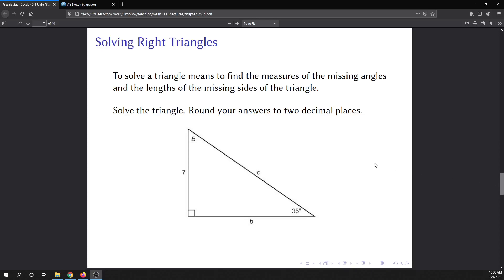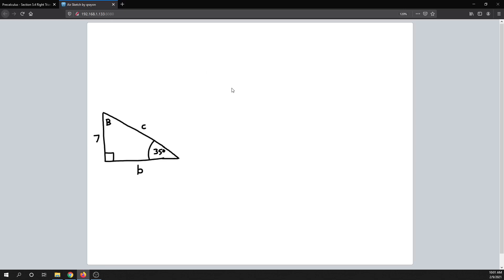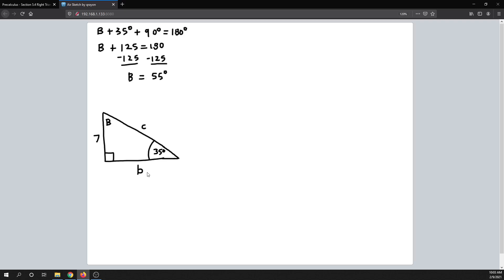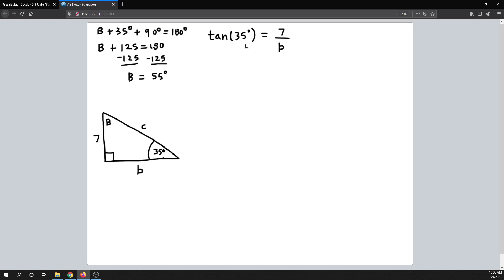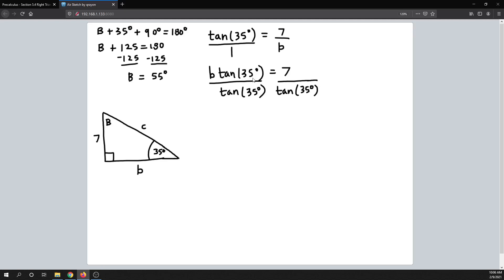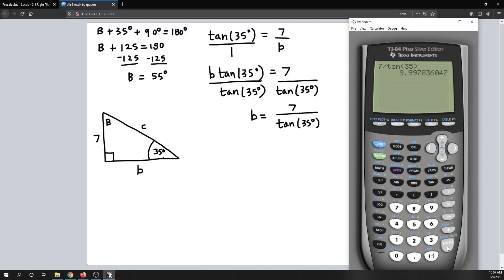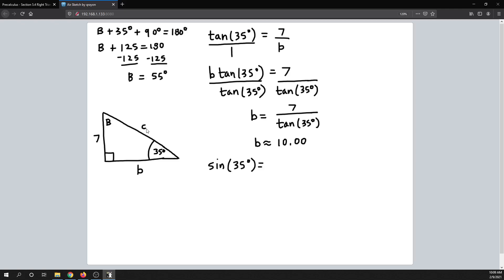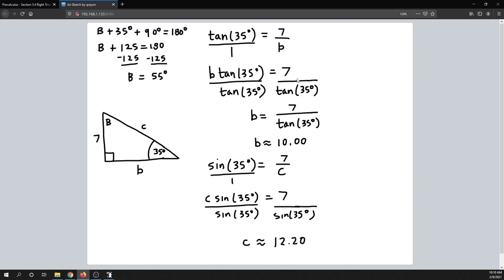Solving Right Triangles